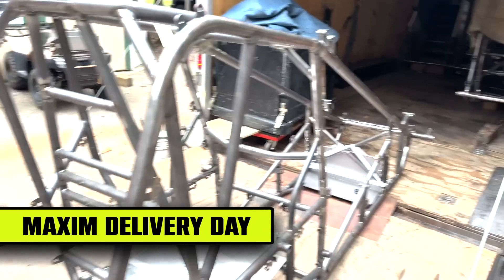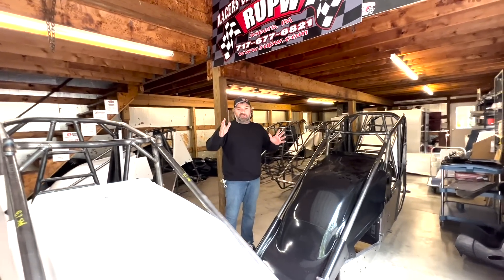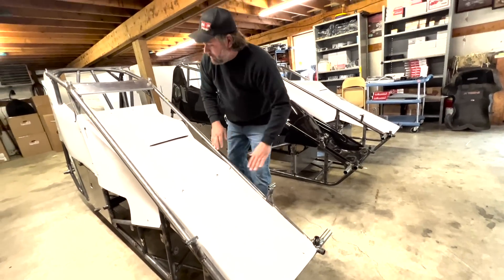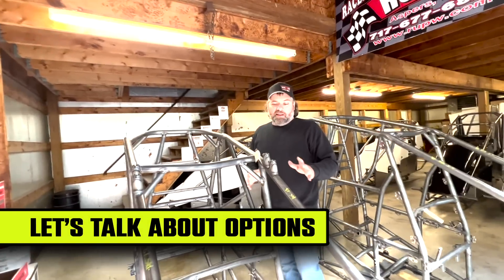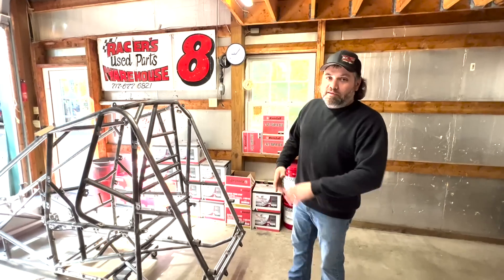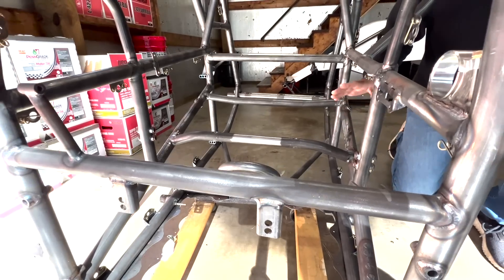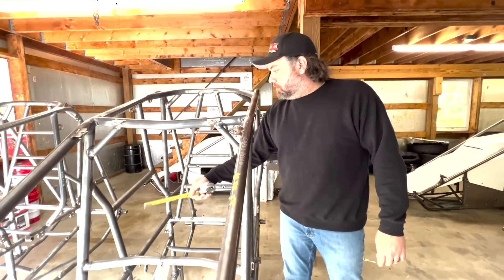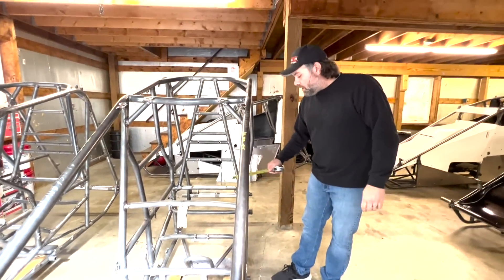Could You Be TOO BIG For The Racecar?! Sprint Car Chassis Options Explained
Ever wonder what customization options there are for sprint cars chassis? Tune in and find out! Join in on delivery day and learn when you need to think about when ordering a sprint car chassis.
10/17/23